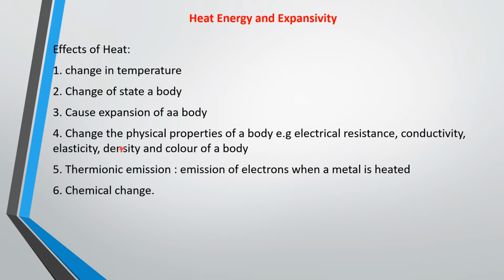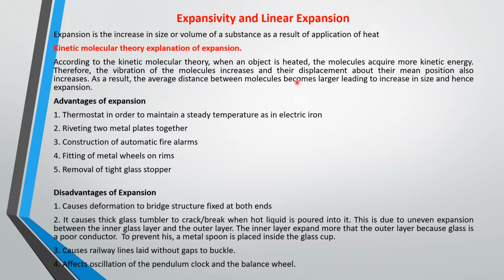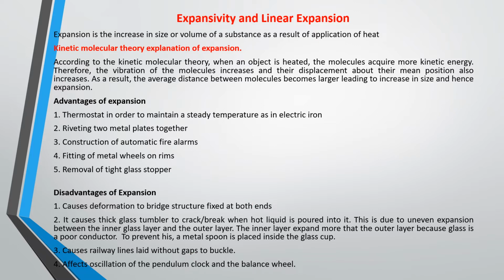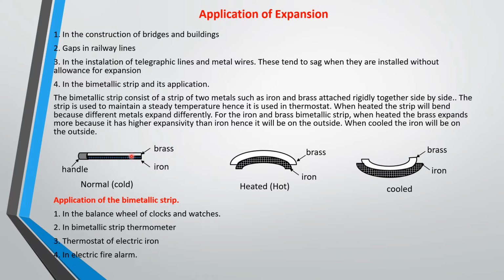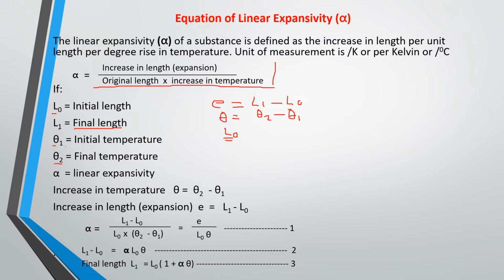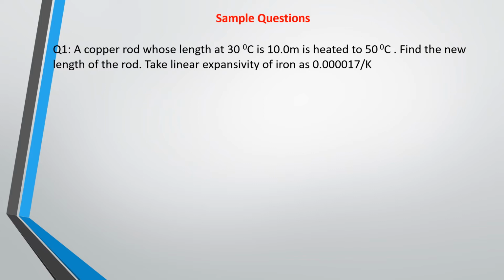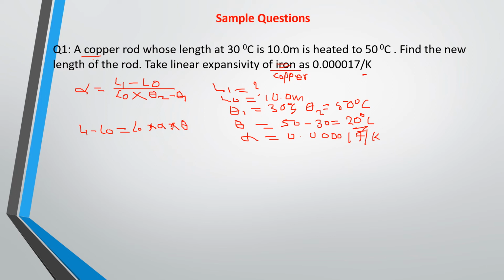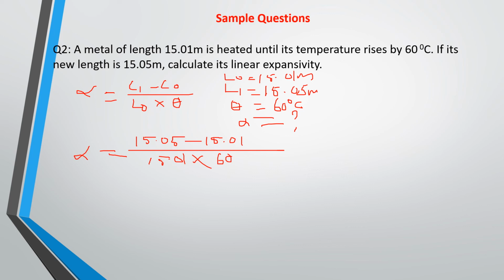Heat Energy and Expansivity.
This lecture will treat heat energy and expansion, linear expansivity and calculations on linear expansivity.